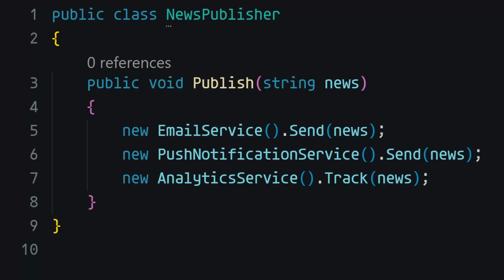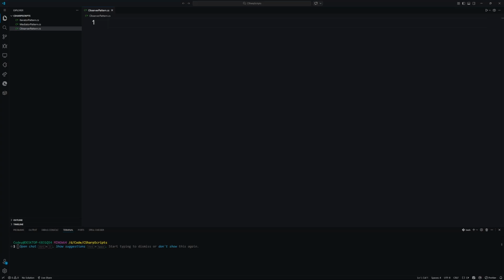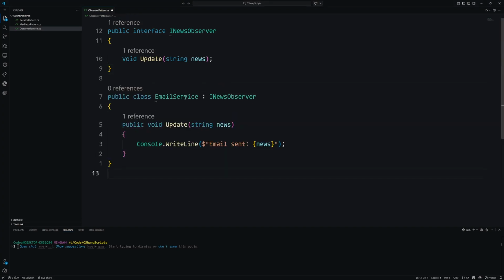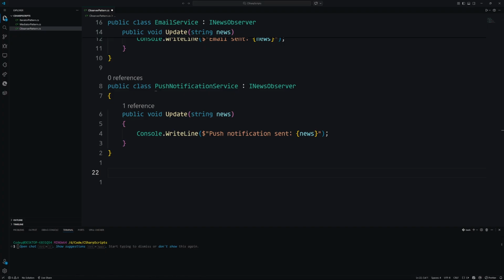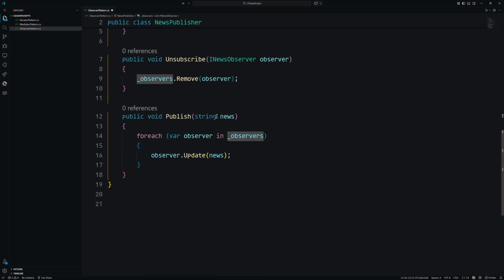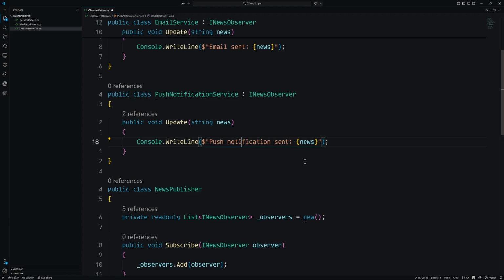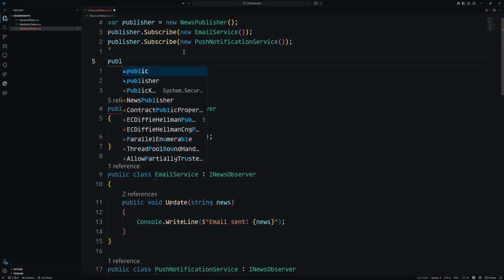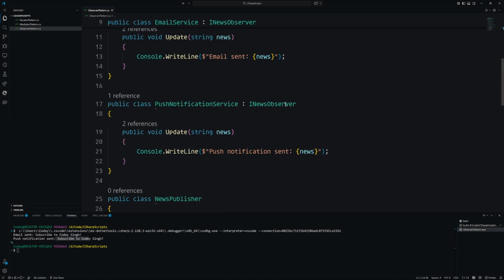Observer Pattern in C# Explained | Code Like a Senior Dev Ep. 17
Ever changed one class and accidentally broke half your application?

That’s not bad luck — that’s bad design.

In this video, we break down the Observer Pattern in C# using a simple, real-world example that every developer can relate to. No abstract theory, no UML overload — just clean, practical design thinking the way senior developers actually use it.

What you’ll learn in this video:
- What the Observer Pattern really is (in plain English)
- The design problem it solves
- A step-by-step C# implementation
- When to use Observer — and when it’s overkill
- How this pattern shows up in real C# code (events, UI, reactive systems)

🎯 Design Patterns: Code Like a Senior Dev
where we focus on writing scalable, maintainable, production-grade code.

If you’re a developer trying to level up your design skills — this series is for you.